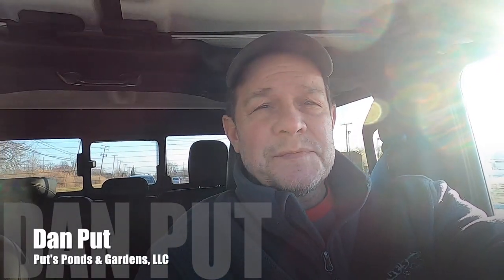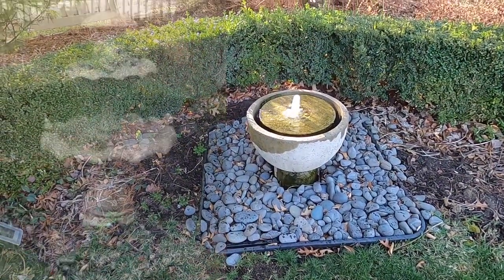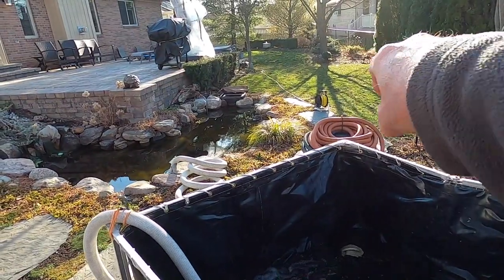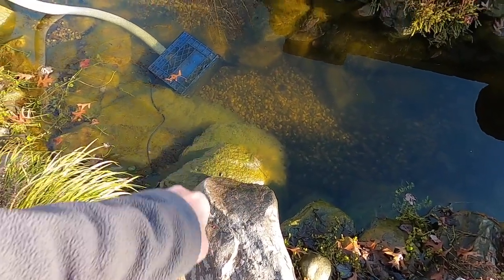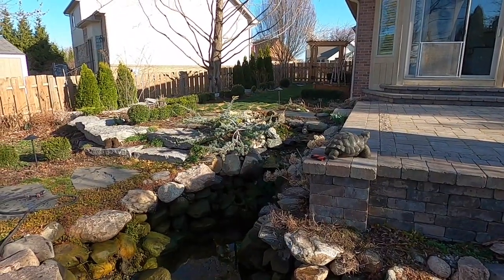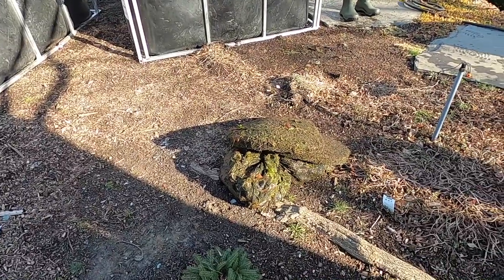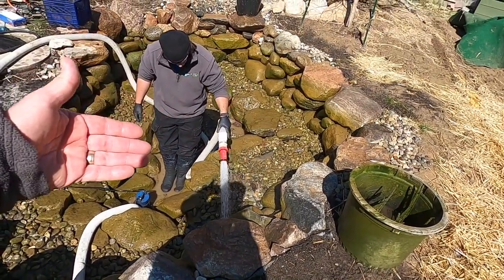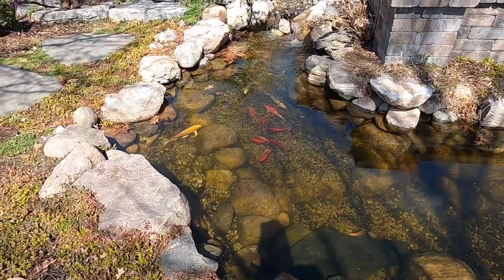PRO TIPS - CLEANING YOUR POND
In this video we wanted to share a few tips on cleaning your pond, the professional way... Leave us a comment if you found this helpful, share it with friends that own a pond, thanks for watching!!!

If you're in South East MI and would like to learn more about how much a water feature costs for your landscape, click on this link for our Put's Ponds & Gardens Idea Book and Pricing guide.

We're bringing you Water Feature Builds EVERY Saturday morning at 8:00 AM EST!!!